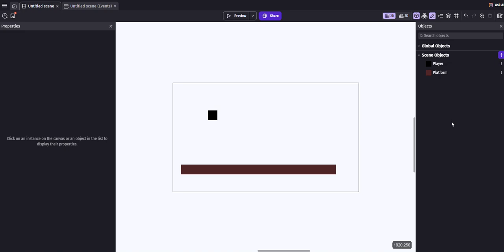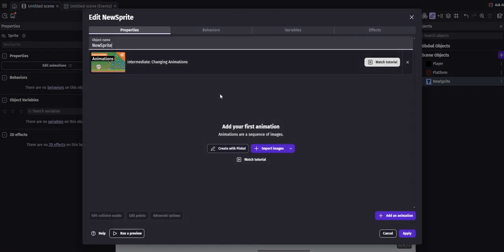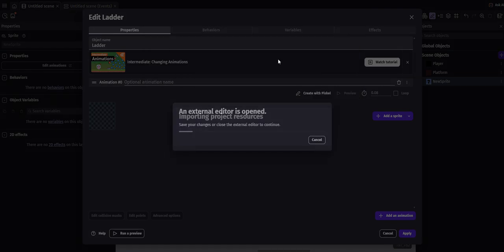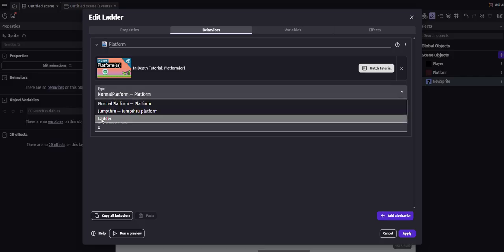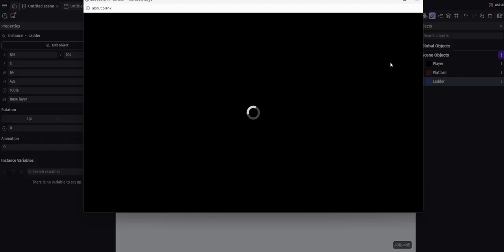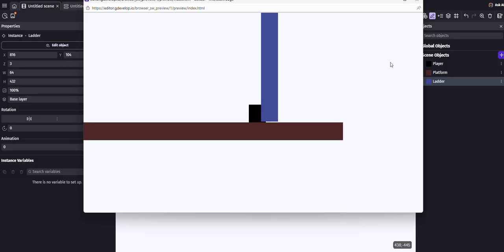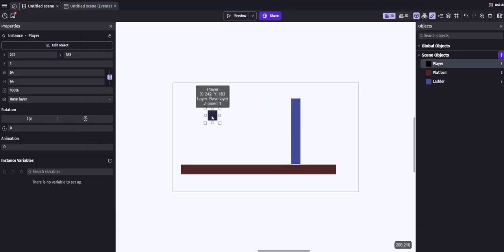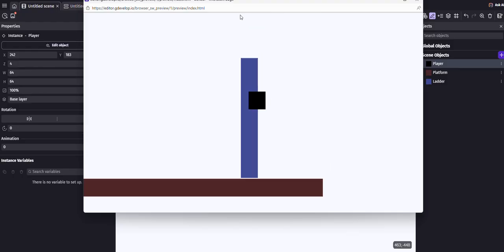GDevelop Platformer Tutorial - Ladder